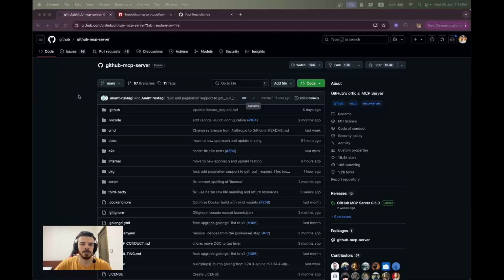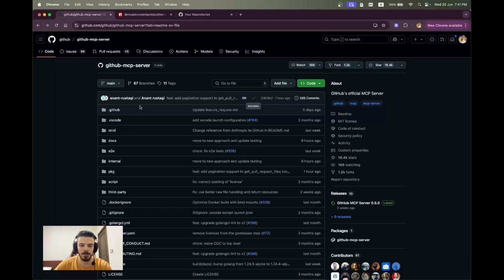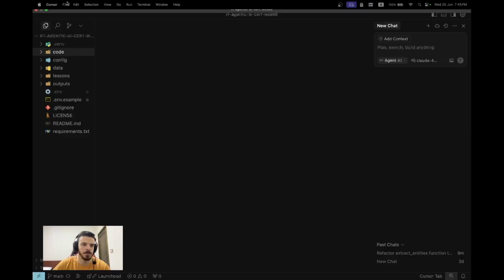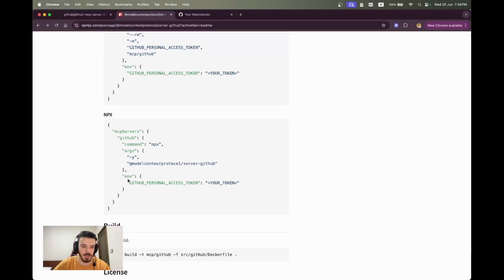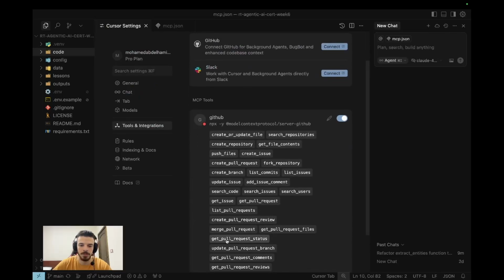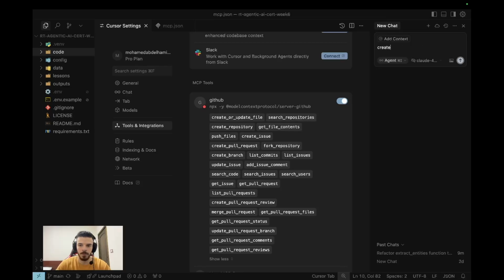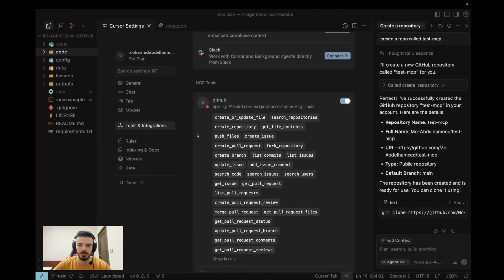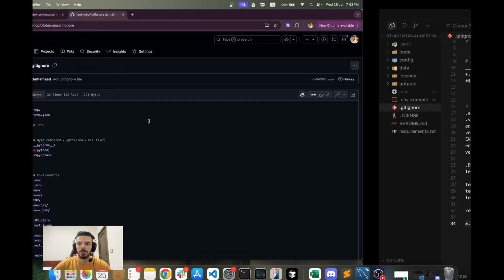Part 1: MCP in Action - Connecting AI Agents to Existing Tools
🔌 In Part 1 of this hands-on lesson, we show how to connect your AI agent to existing Model Context Protocol (MCP) servers — no custom code required.

We use the official GitHub MCP server to give an AI agent real capabilities: creating repositories, pushing files, and interacting with your GitHub account programmatically — all by configuring a simple connection.

🎯 What you’ll learn:
- What MCP is and how it powers tool use in AI systems
- How to configure an MCP client to connect to prebuilt servers
- How to use the GitHub MCP server to perform real actions
- How agents call external tools securely using MCP

💻 This demo uses the Cursor IDE as the MCP client, but the process generalizes to other agents and platforms.

This video is part of Unit 2 of the Ready Tensor Mastering AI Agents Certification Program.

About Ready Tensor:
Ready Tensor is a platform for AI/ML professionals to build intelligent, goal-driven systems — and showcase their work through certifications, competitions, and real-world project publications.